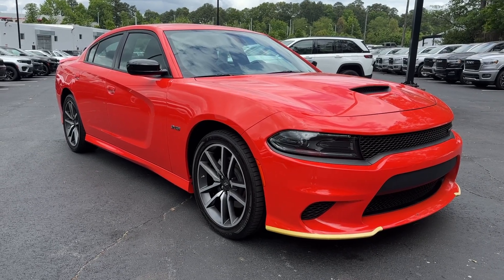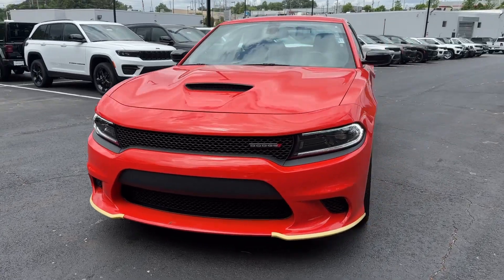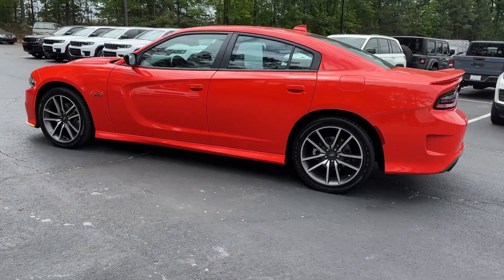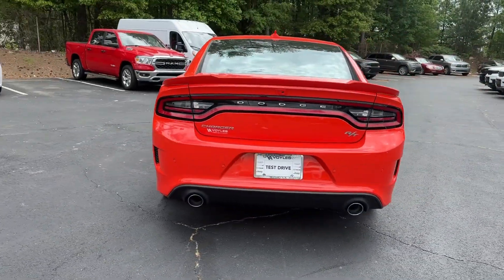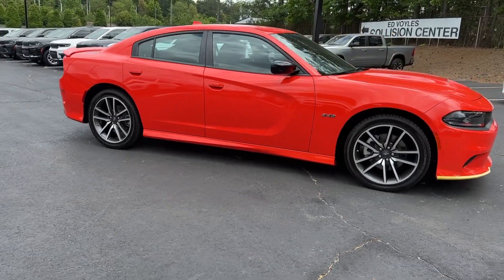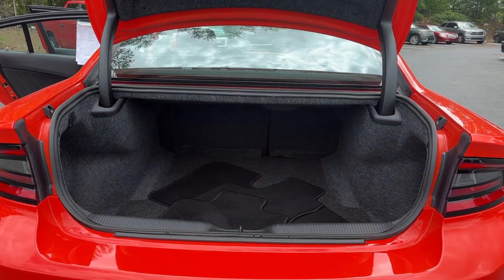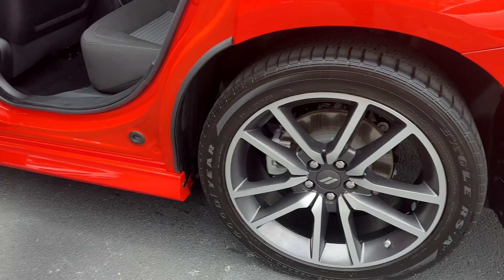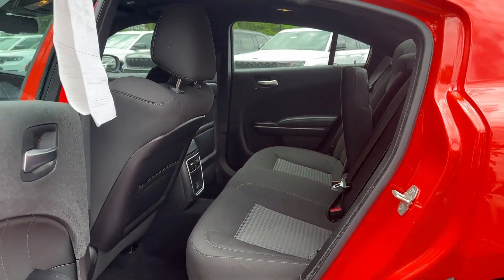2023 Dodge Charger GT Atlanta, Marietta, Roswell, Kennesaw, Woodstock GA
Pre-Owned 2023 Dodge Charger GT available at Ed Voyles CDJR located in 789 Cobb Pkwy SE, Marietta, GA, 30060.
Stock#: 5P52018 - VIN#: 2C3CDXHG3PH659311

Look no further than the  2023  Dodge Charger.  The Charger's advanced design lets you tap into seriously savage performance when you want it, and save fuel when you don't. With 4-doors, it's a family-friendly muscle car that's surprisingly versatile. The following are some of this vehicles highlighted options: Keyless Entry, Premium Sound System, Satellite Radio, Keyless Start, Remote Engine Start, Heated Mirrors, V6 Cylinder Engine, Back-Up Camera, Bluetooth® Connection, WiFi Hotspot. Feel the power of muscle car heritage at the wheel of the Charger. Road test it today.